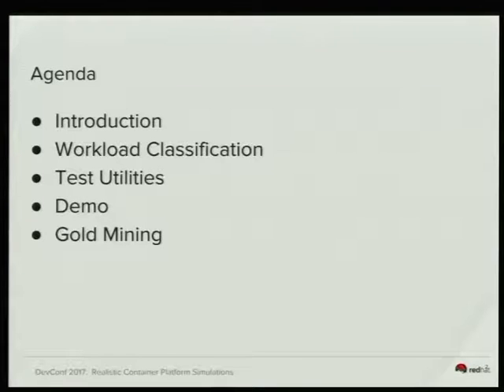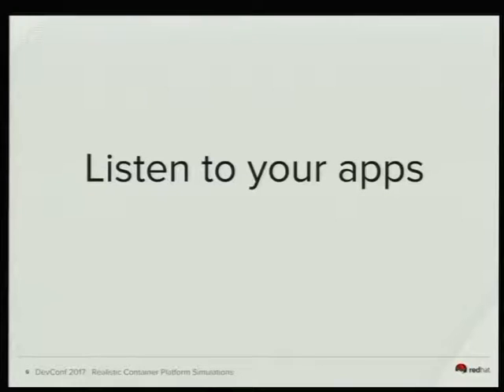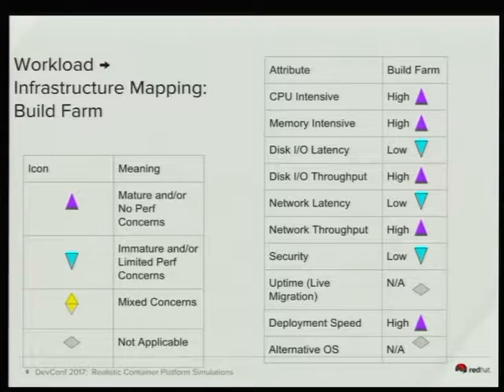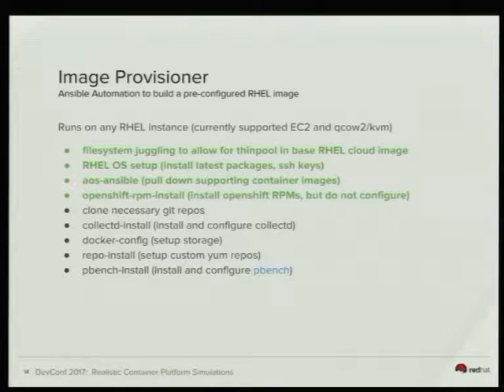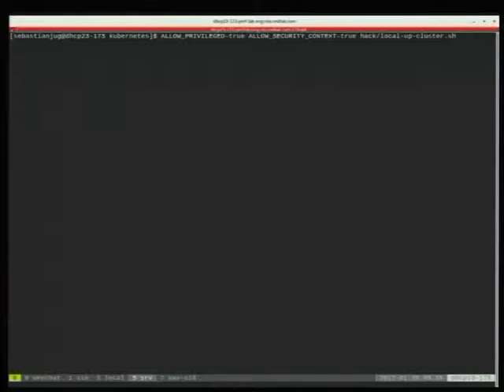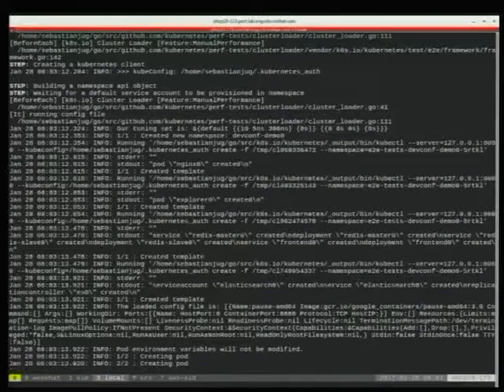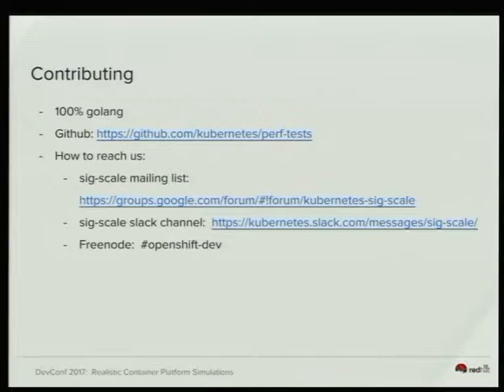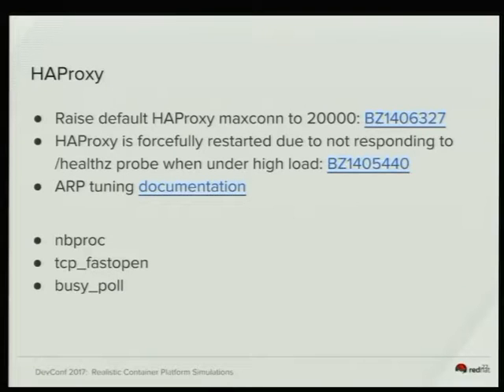DevConf 2017 - Day 2 11:30 - 12:30 - multiple cams - Realistic Container Platform Simulations